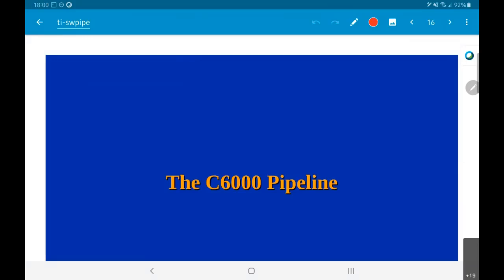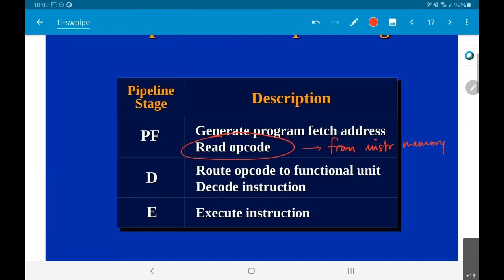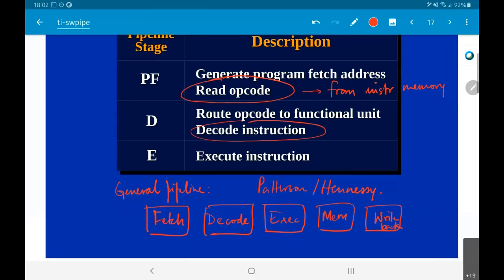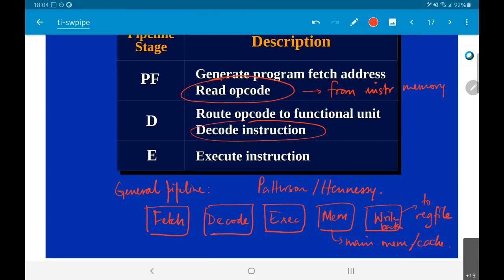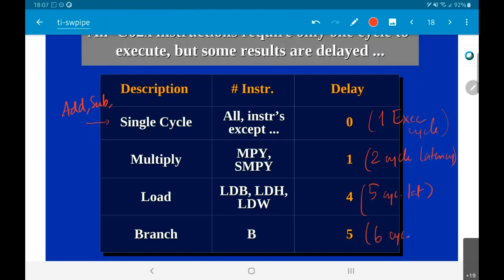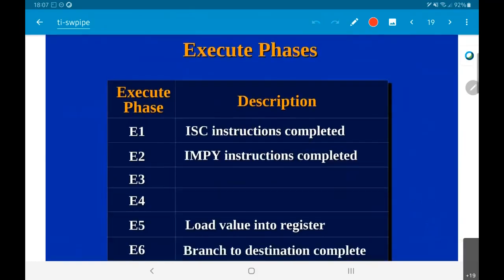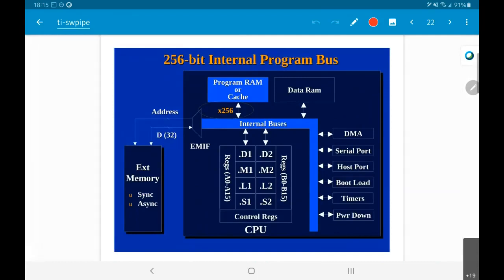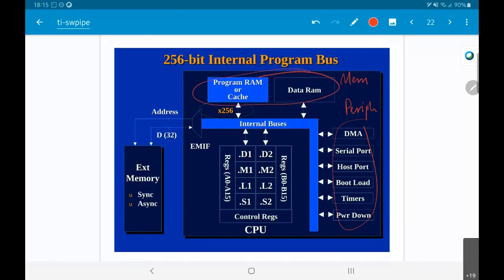EE5332 L9.5 - C6000 DSP Pipeline Architecture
Architectural details of the C6000 - focus is on understanding how to optimize code for this architecture